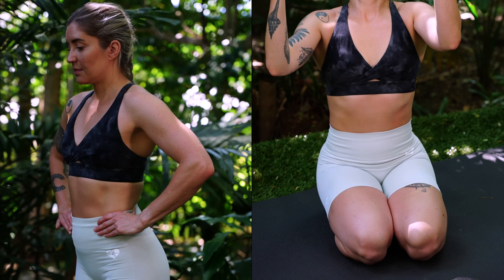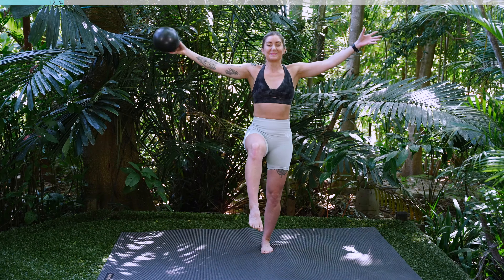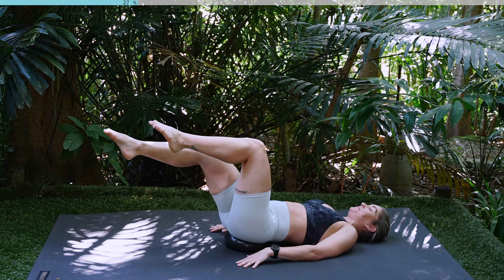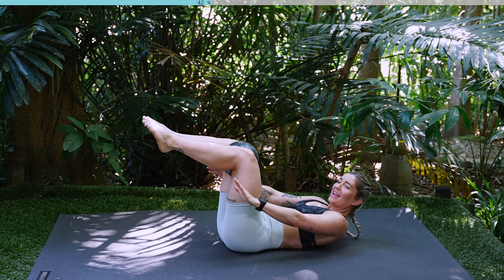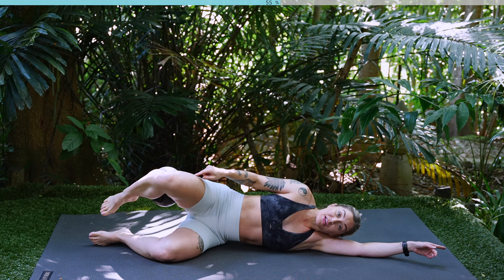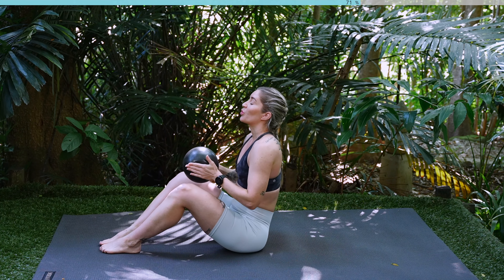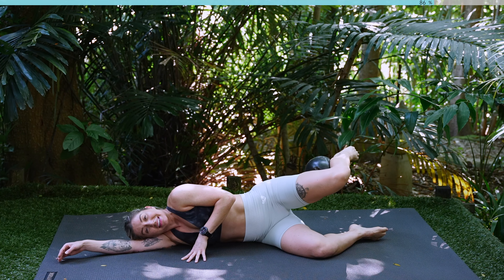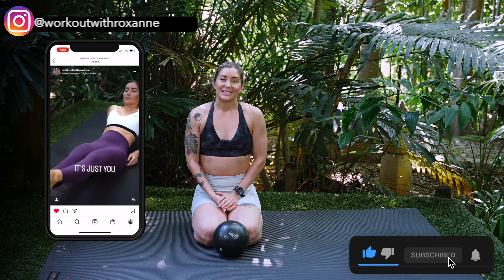20 Min PILATES BALL Full Body Workout // Pilates At Home | Pilates Props | Beginner Friendly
If you don't have a pilates ball any squishy ball (deflate it slightly) will be fine, and then join me for a full body workout!
⭐️Love the workout and want to know how you can say thanks?

Sending good vibes and thank you all for your support, Roxanne ox

Please Note:
You cannot spot reduce fat (we can’t choose the areas on our body where we lose fat).
For best weight loss results I recommend;
1. A slight calorie deficit, I say slight, as slow steady weight loss is best for overall health.
2. Increasing your exercise duration and/or intensity so your heart rate is elevated. For example HIIT, cardio, LIIT workouts.
3. Workouts that will develop and strengthen specific muscles for your desired goals. For example Pilates, weight training, body weight exercises.